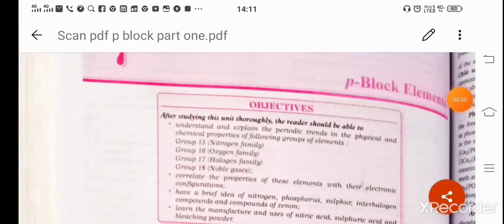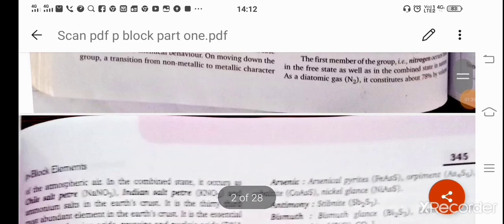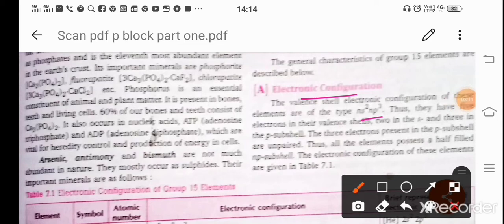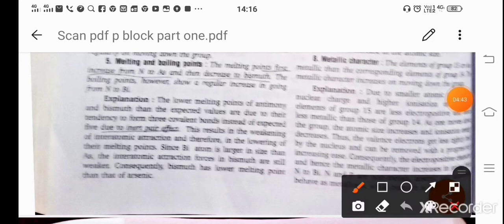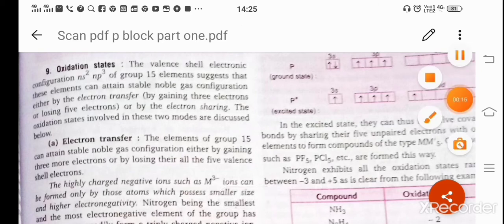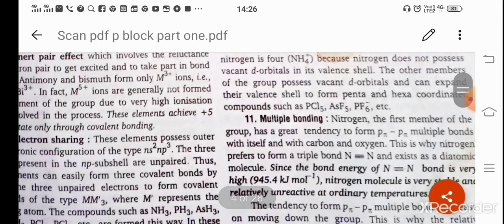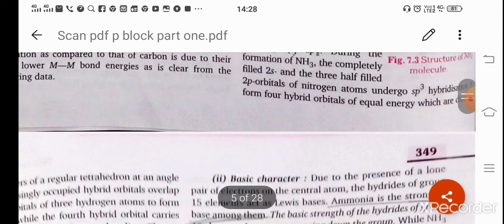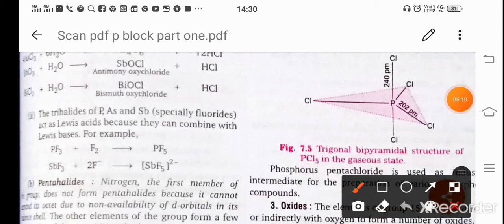P block elements